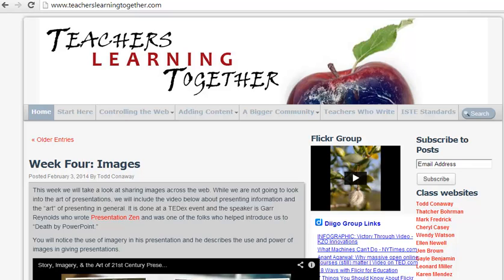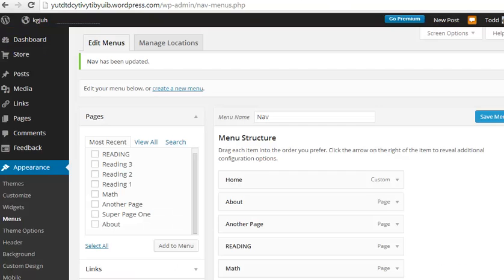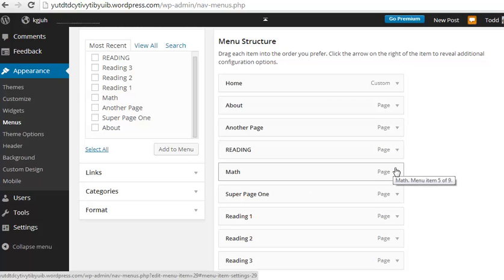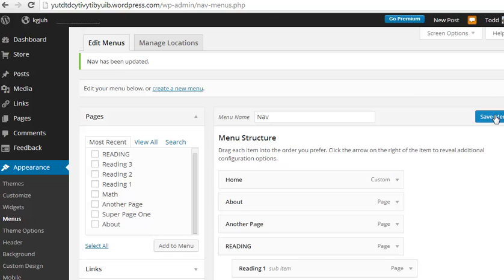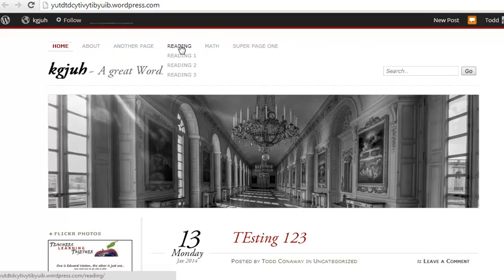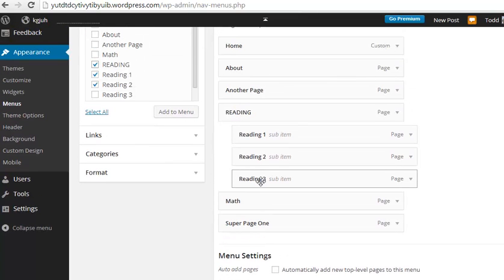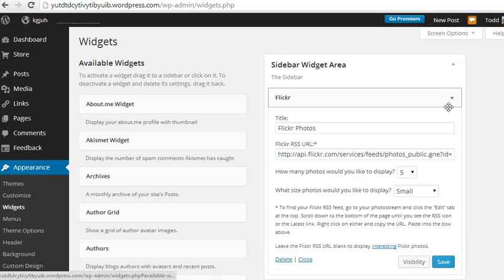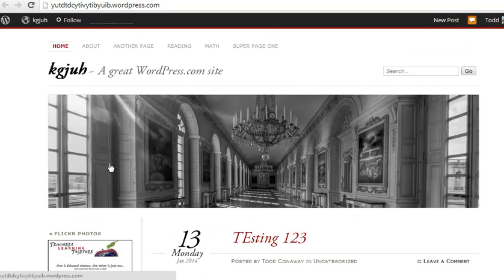Adding Pages and Menus to WP Blogs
quick look at adding pages and menus to Wordpress Blogs